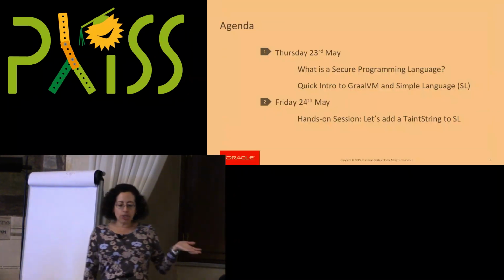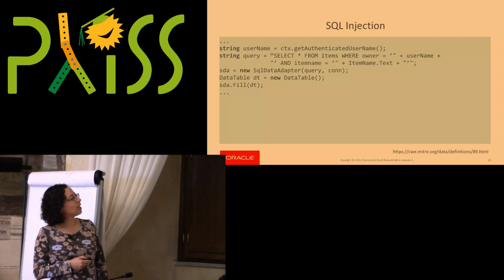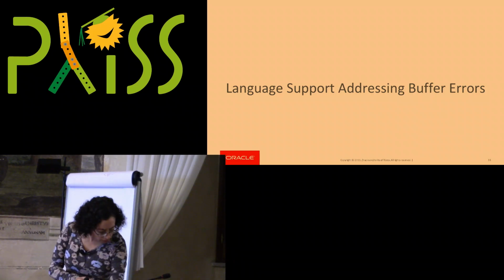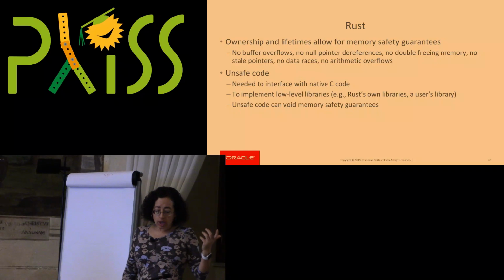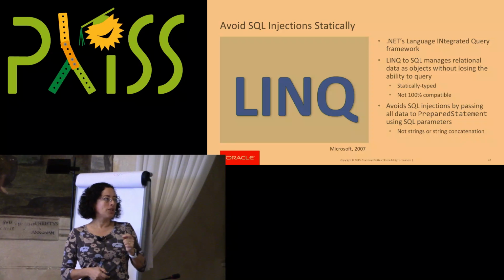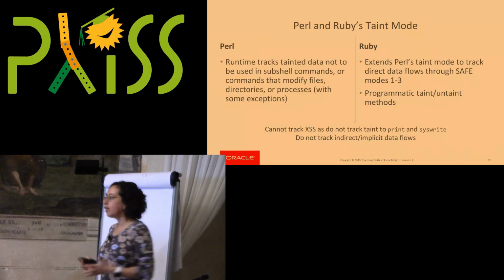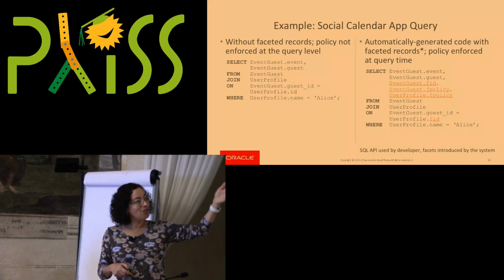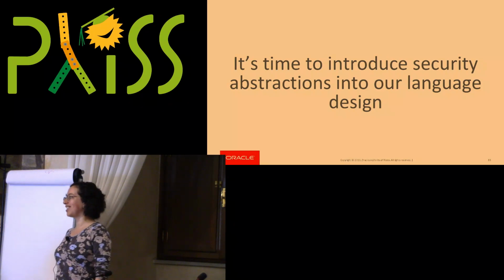Secure Languages Now - Cristina Cifuentes - PLISS 2019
In the cloud world, the attack surface for an application is much larger than in an on-premise deployment. Current commonly used languages provide limited support for security, with vulnerabilities such as Injection attacks (e.g., SQL injection, cross-site scripting, etc), and Leaks of sensitive data being the most representative vulnerabilities exploited in web applications over the past 5 years. Combined with the trend towards micro services, where services are language agnostic and hence are implemented by various languages at a time, we have a growing security problem that needs to be addressed now.

In this talk I give an overview of the problem, I’ll review some solutions that have practical applications, and we’ll embark on the first steps to develop a new language that addresses the lack of security concepts provided in today’s commonly used languages for web and cloud applications.